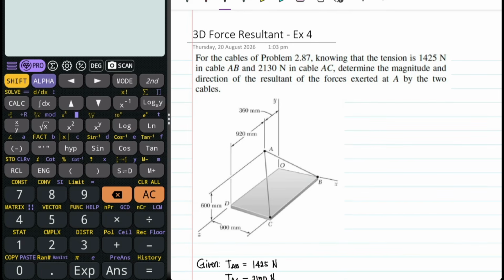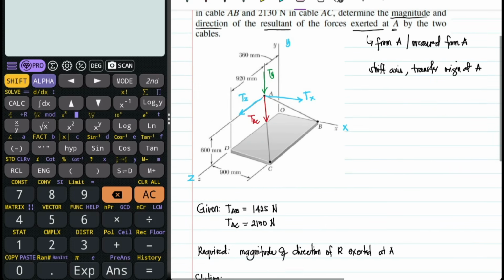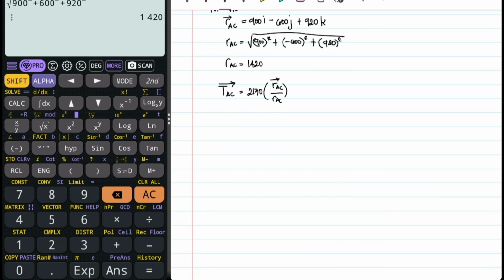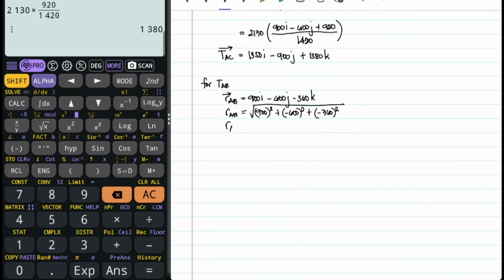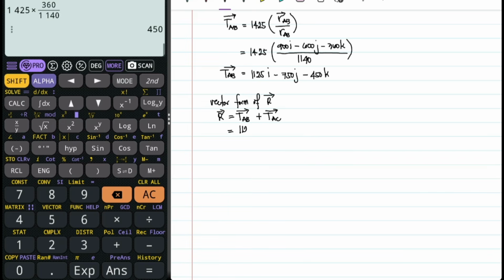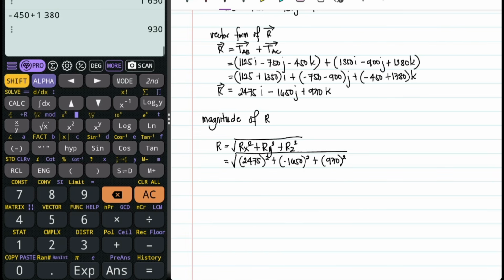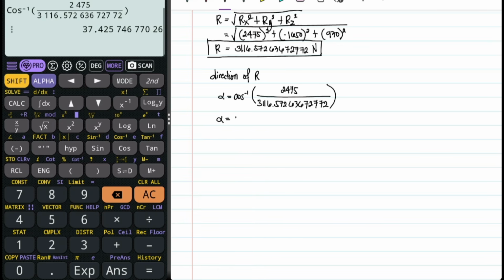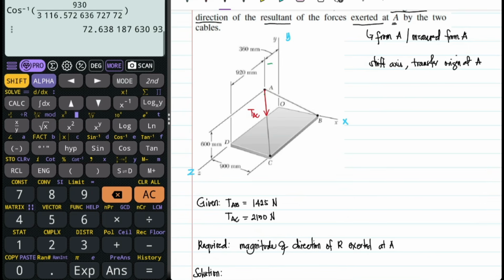The Ultimate 3D Force System Practice Problem for Engineering Students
Finding the resultant of a given force system in 3D. vector 3D force forcesystem forceresultant.

For the cables, knowing that the tension is 1425 N in cable AB and 2130 N in cable AC, determine the magnitude and direction of the resultant of the forces exerted at A by the two cables.